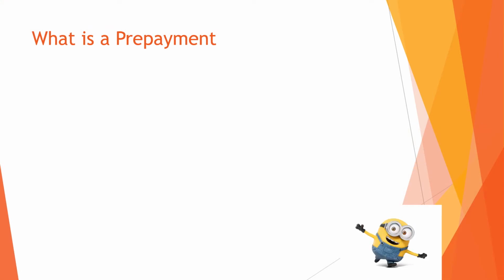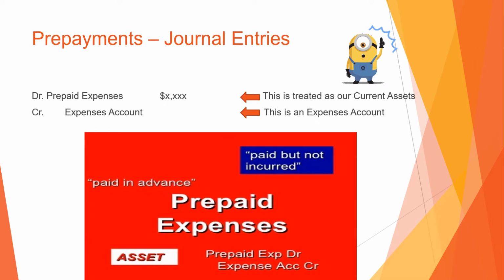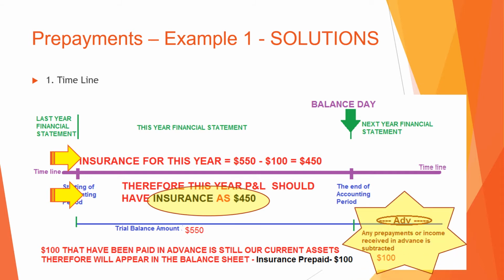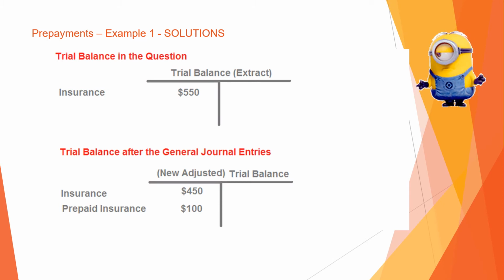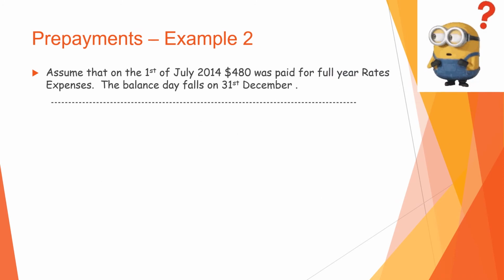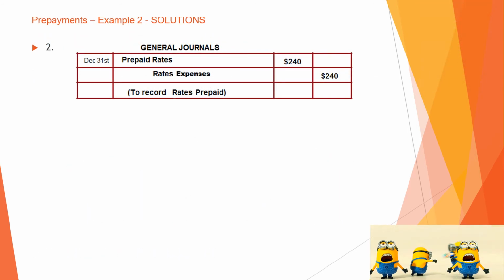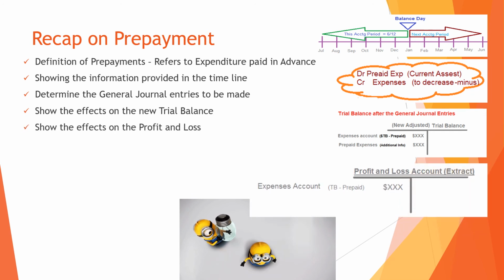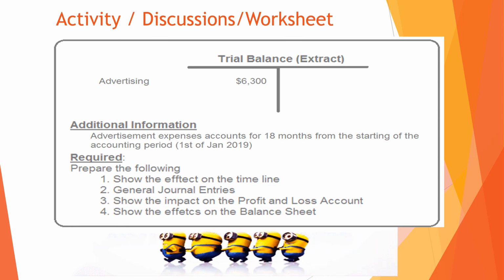Prepayments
Accounting coverage for Year 11